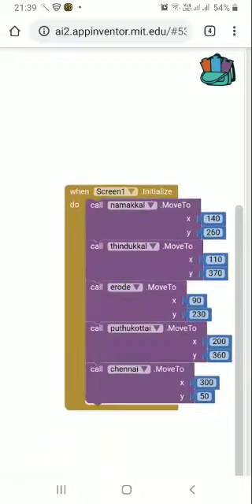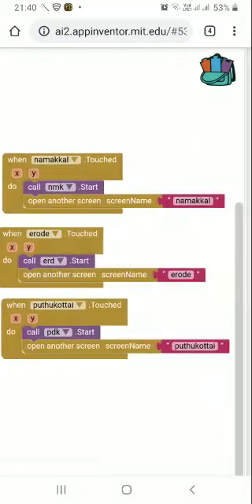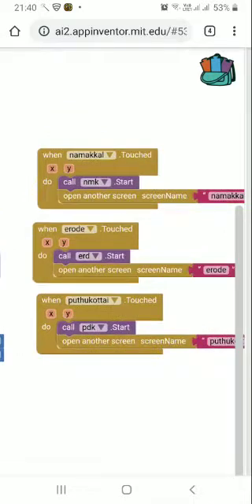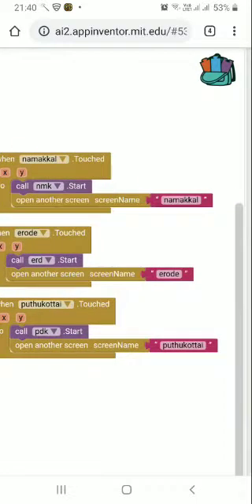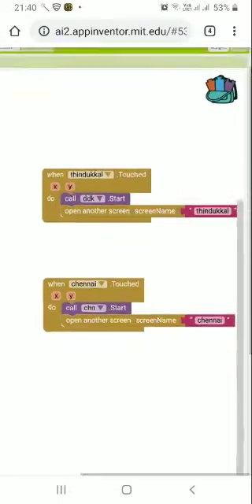Mahaniveditha project - District Information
Information on Districts App using MIT App inventor developed by Ms.Mahaniveditha as part of the YS Android App development course final project